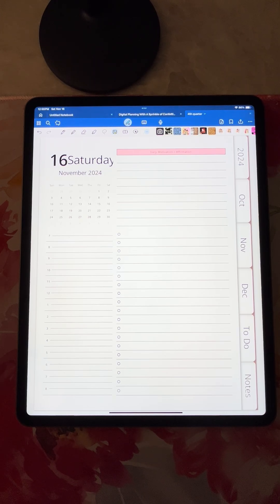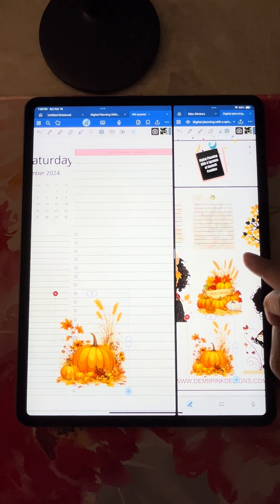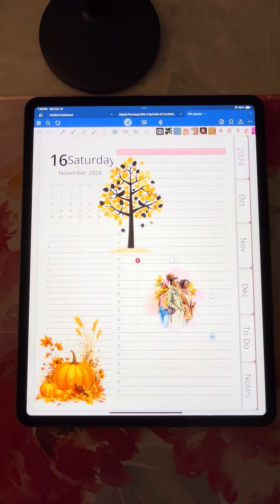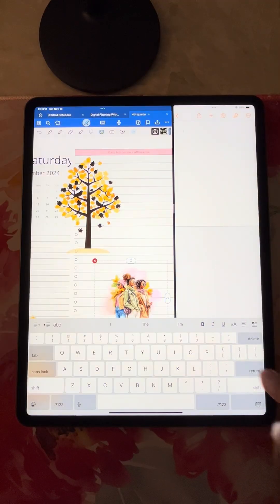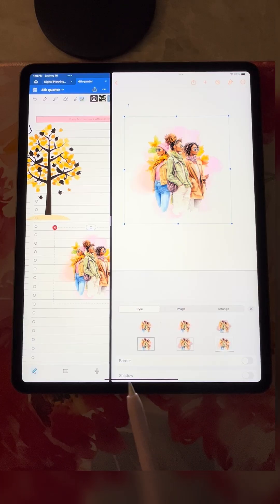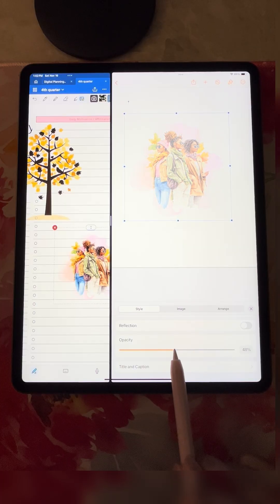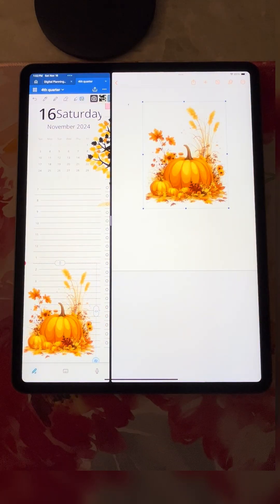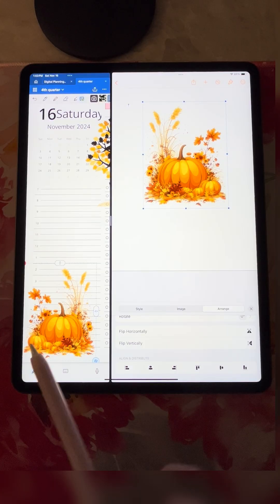Master Goodnotes: Change Sticker Opacity & Flip Stickers in Pages! | Goodnotes Tutorial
✨ Welcome to the ultimate Goodnotes tutorial! If you're obsessed with digital planning and stickers, this video is for YOU! Learn how to use the Pages app to take your Goodnotes experience to the next level. We’ll cover:
1️⃣ How to change the opacity of digital stickers – Create stunning, layered designs with ease!
2️⃣ Flip stickers vertically and horizontally – Add versatility to your planner spreads!

Digital planner enthusiasts looking to personalize their layouts
Sticker lovers who want to elevate their creativity
Goodnotes beginners and pros looking for handy tips

💡 Why this video is a game-changer:
✔️ Step-by-step instructions with clear visuals
✔️ Perfect for Goodnotes users who want to maximize their planner customization
✔️ Easy tricks you can use TODAY to make your digital planner stand out

🌟 BONUS: Join my Goodnotes Community for more tips, tricks, and exclusive digital planning goodies!